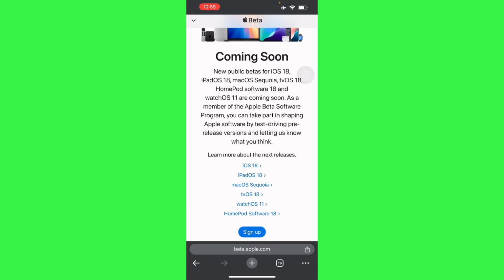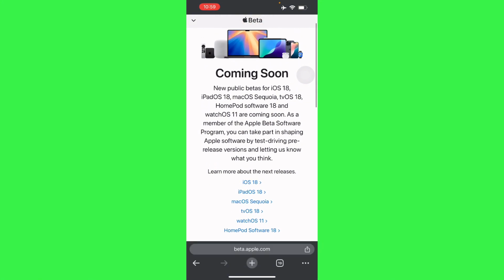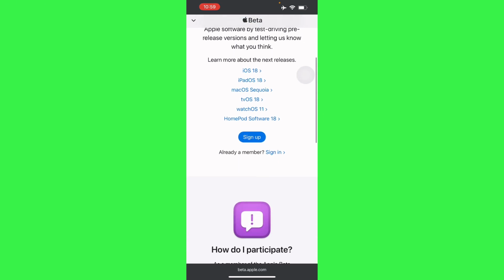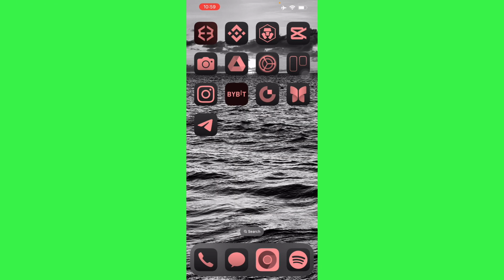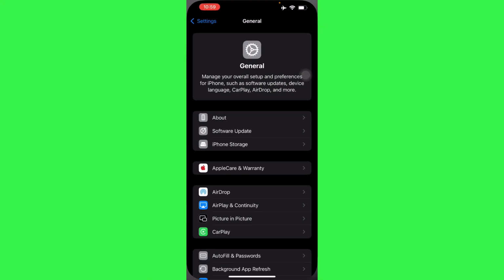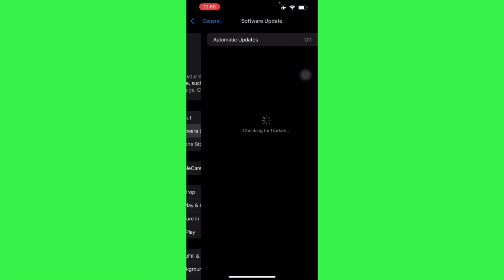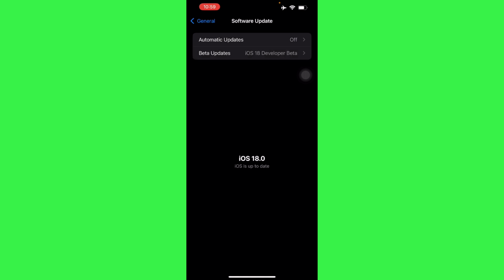iOS Update Not Showing FIXED ► How To Fix Iphone Won't Show Update To iOS 18 Beta | Quick Solution!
👉 In this tutorial video, learn how to fix the issue of your iPhone not updating to iOS 18 beta. Follow our quick solution to get your device up to date with the latest features and improvements. Don't miss out on the exciting new iOS 18 beta - watch now to resolve the problem!